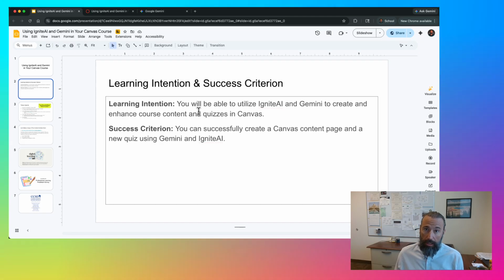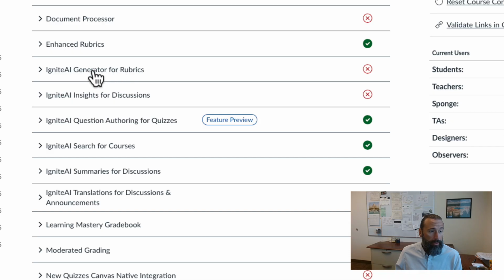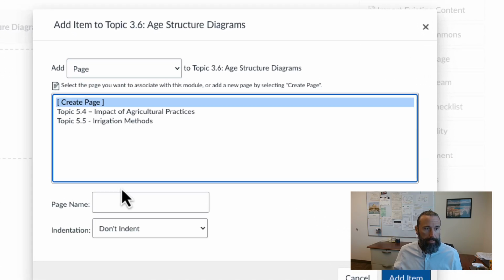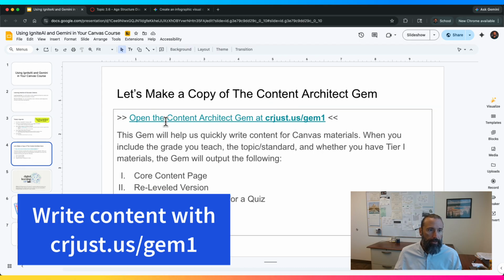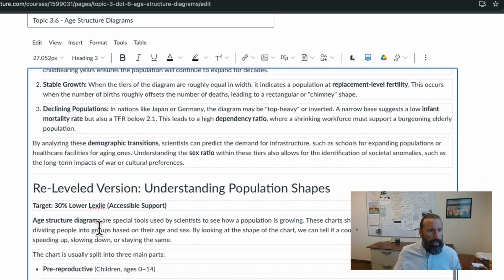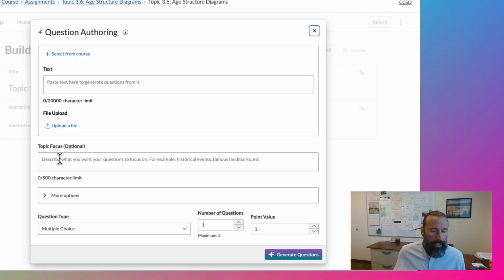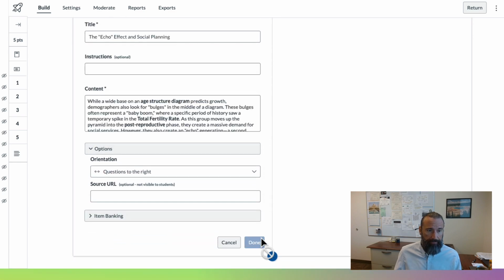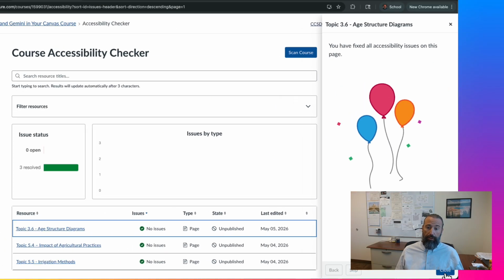Using IgniteAI and Gemini in Your Canvas Course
Video Chapters
· 00:00 Introductions
· 02:11 IgniteAI Features in Canvas LMS
· 05:08 Creating a Page in Canvas and Adding a Gemini-Created Image to the Page
· 08:04 Creating Content in Gemini and Adding it to the Page (use the Gem at
· 12:01 Using IgniteAI to Write Multiple-Choice Questions in a New Quiz
· 18:14 IgniteAI's Accessibility Features